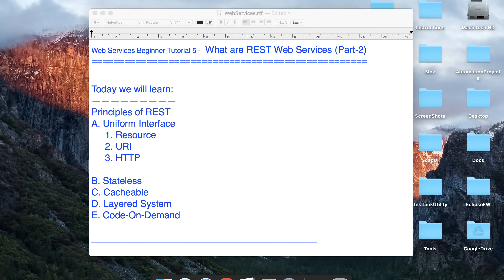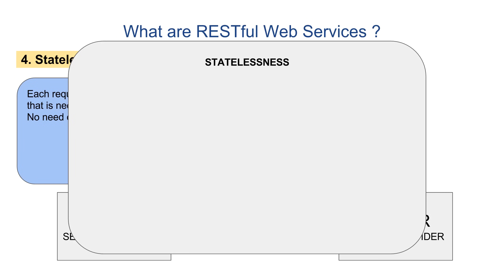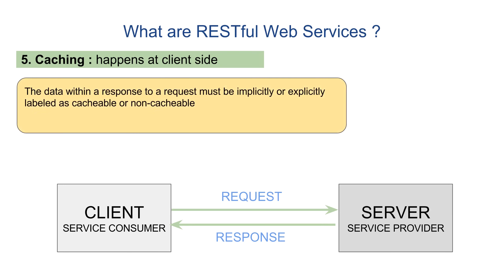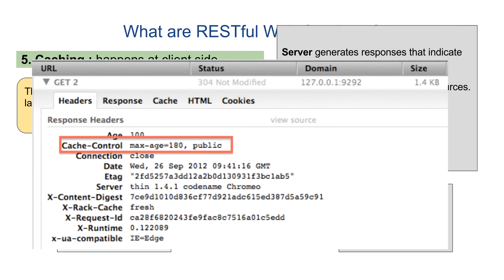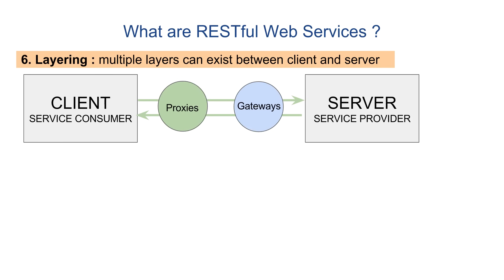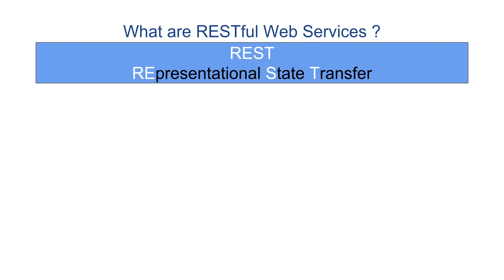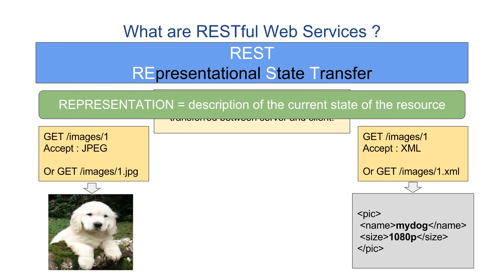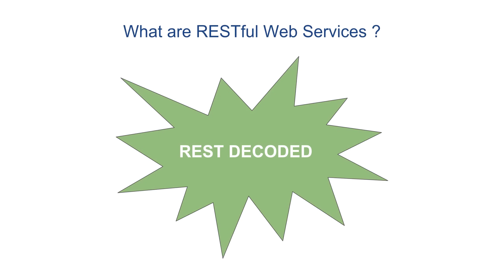API Web Services Beginner Tutorial 6 - What are REST Web Services (Part-2)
What are REST Web Services (Part-2)
Today we will learn:
Principles of REST
A. Uniform Interface
  1. Resource
  2. URI
  3. HTTP

B. Stateless
C. Cacheable
D. Layered System
E. Code-On-Demand